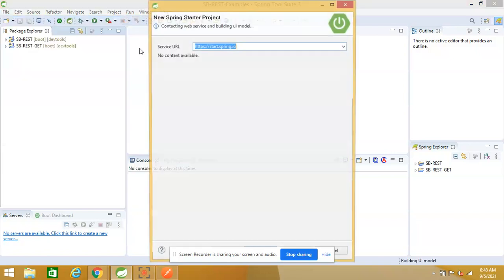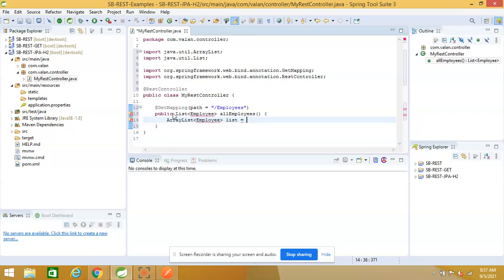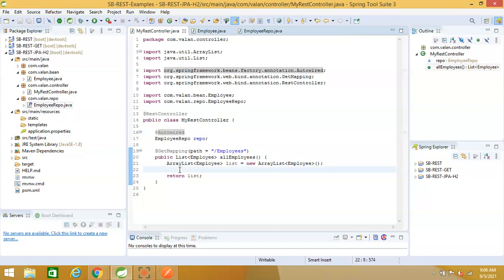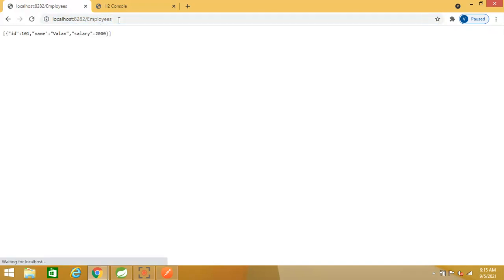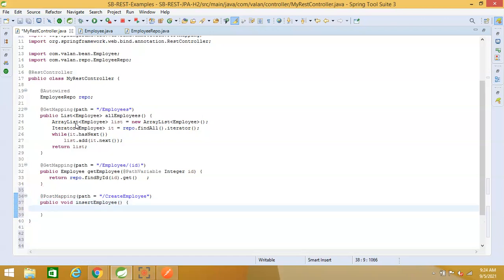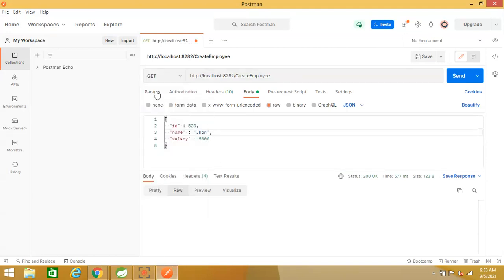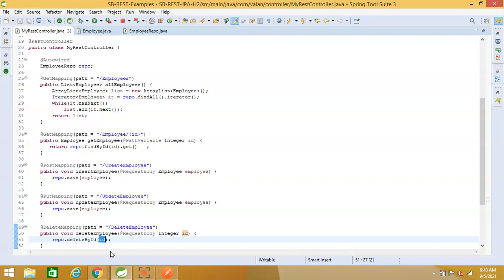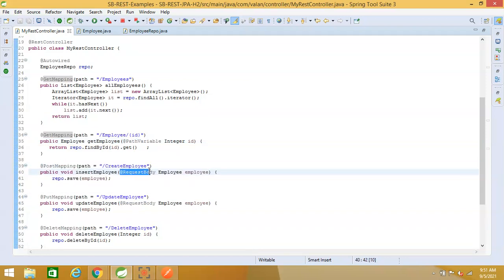Rest Web Service Full Course with Spring Boot JPA H2